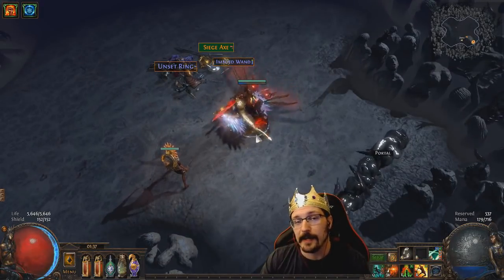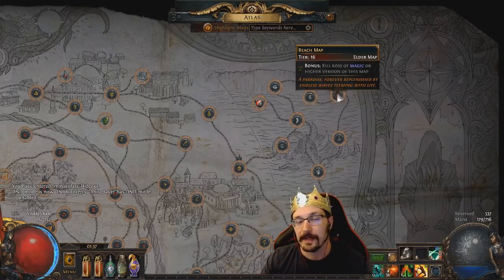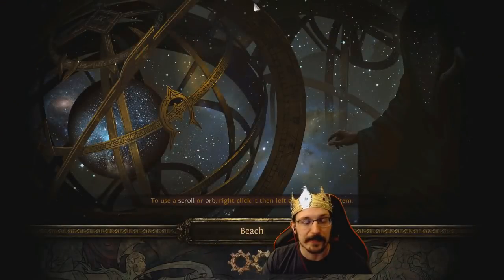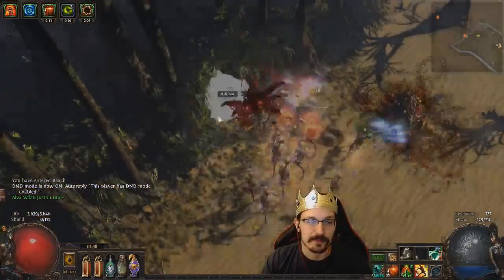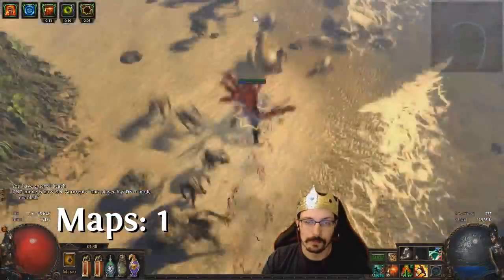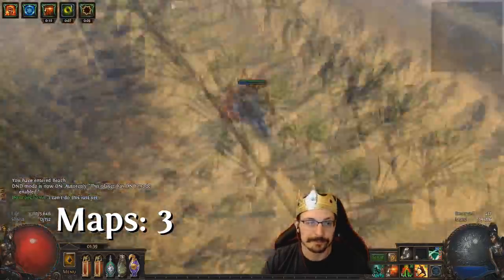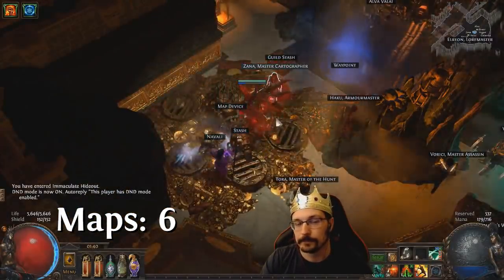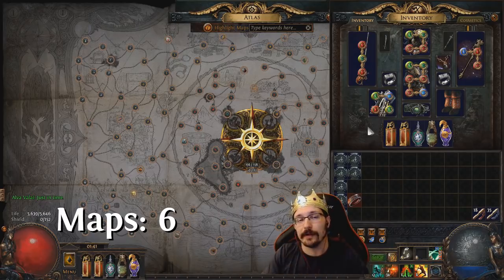3.3 - Fastest way to spawn Uber Elder (No longer works in 3.5)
3.4 - NO LONGER WORKS! It was a good run! =(
3.4 - Still works!
This is my quick guide for how to fast spawn uber elder for extremely cheap!